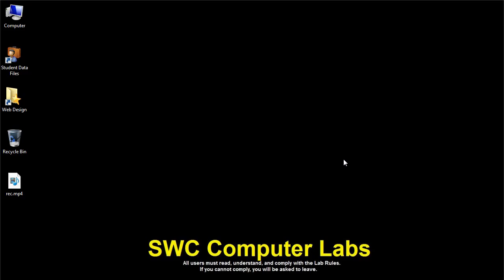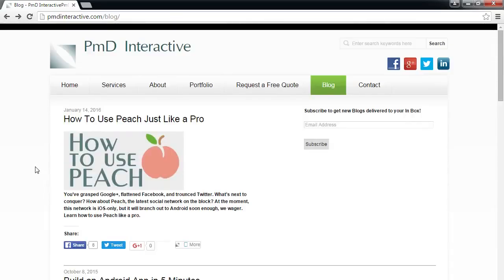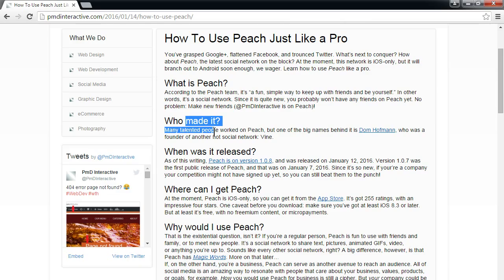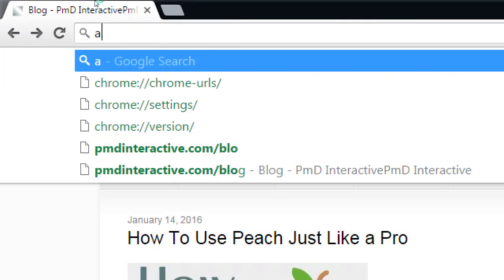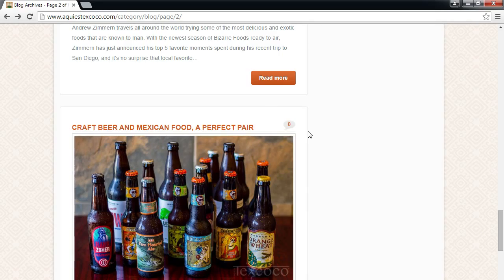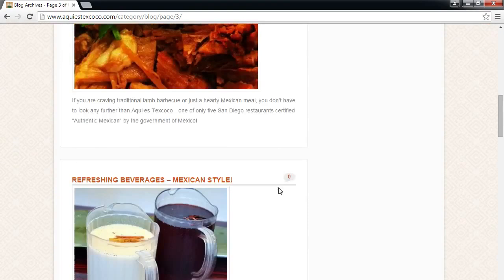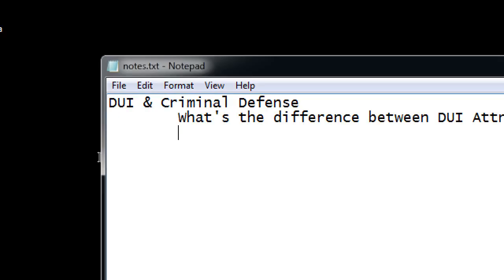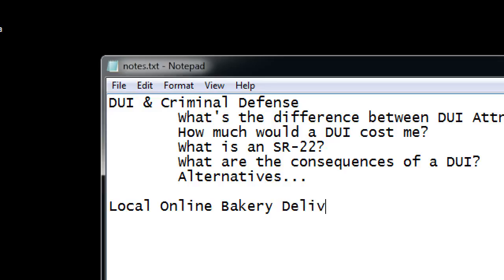CIS255 2016 03 09 - Blogging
Our look at blogging, and why it's important. If you create content on a regular basis, then the search engines can find you, rank you, and share you.  and read the 3-part Blogging Tips series for more info.